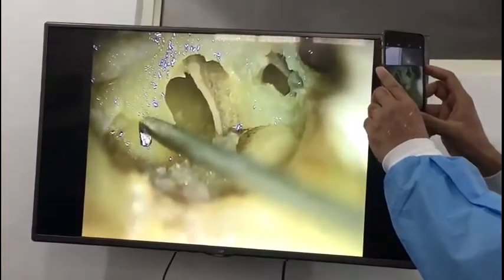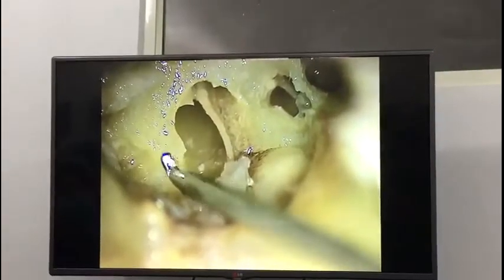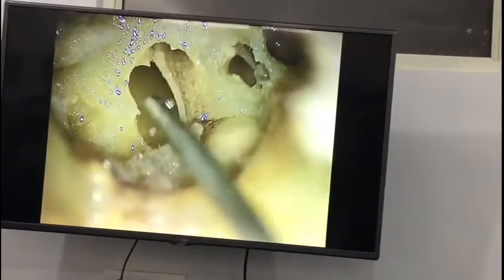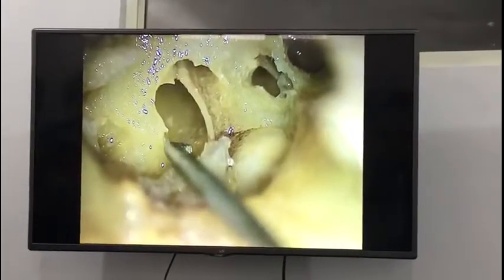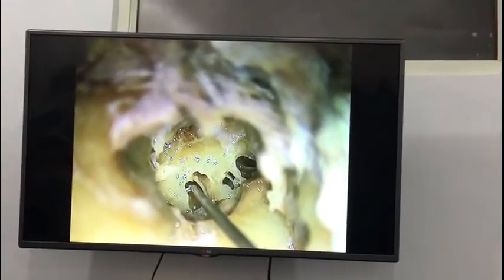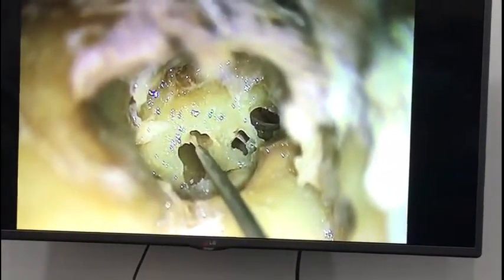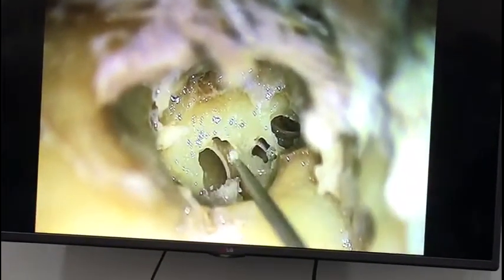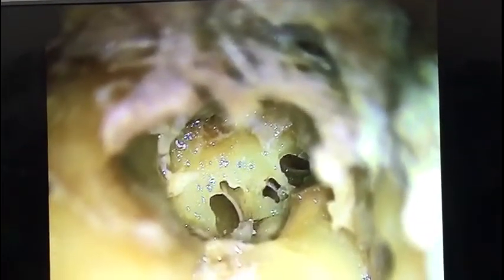FUSTIS & Round window & Cochlear Implant - Dr.Murali Chand - Chitradurga